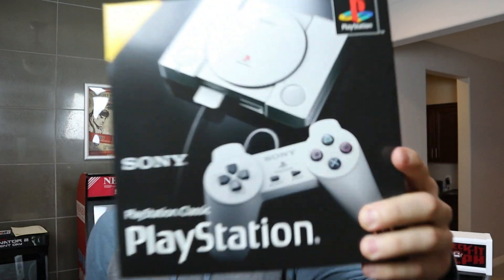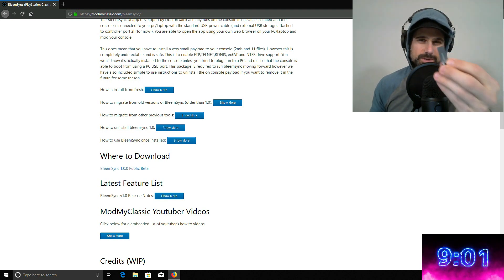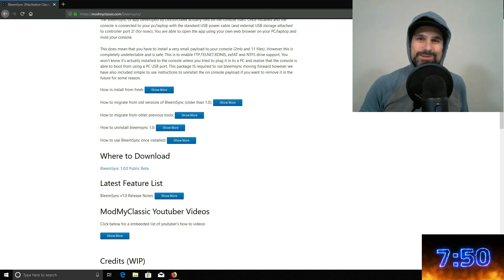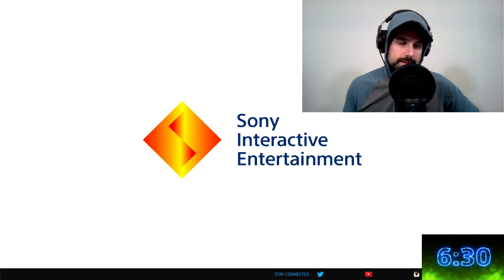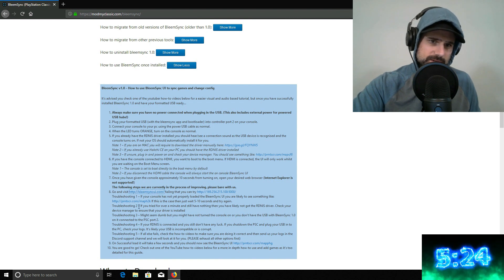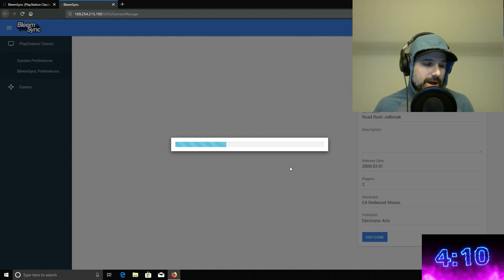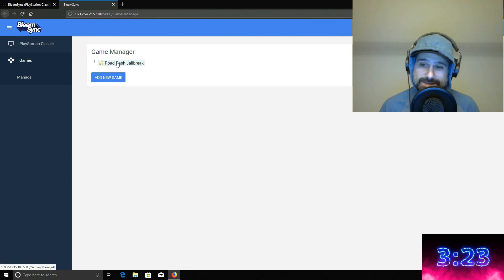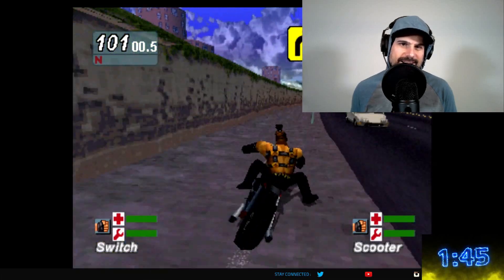MOD your PlayStation Classic in 10 minutes or less!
In this episode we're going to MOD your PlayStation Classic in 10 minutes or less.  LET'S DO THIS!!!

Make sure you follow the process.  You don't want to brick your PlayStation classic.  Take your time and everything should work perfectly.

Have fun!